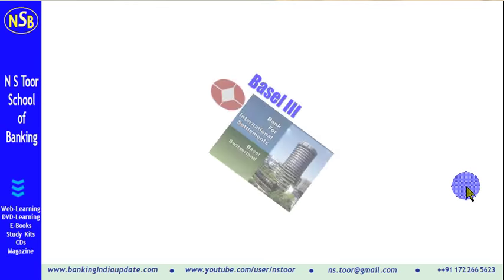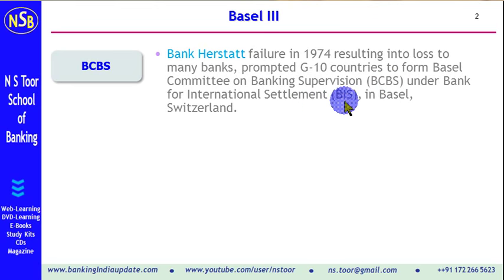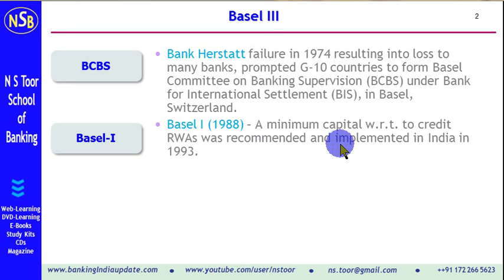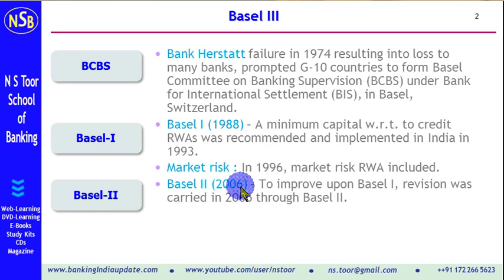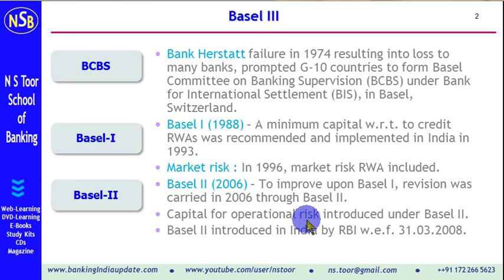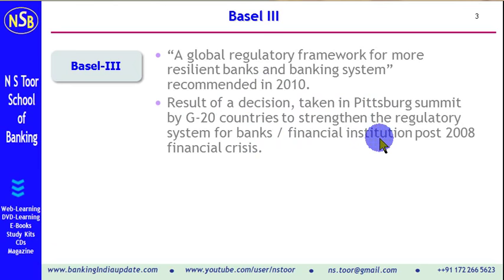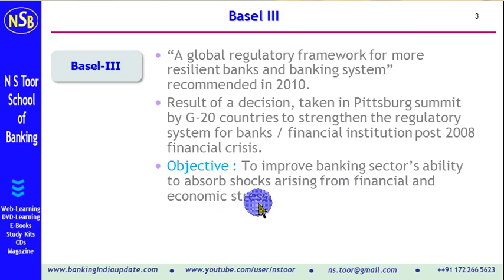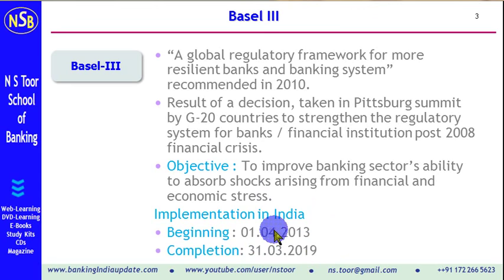What you need to know about Basel 3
This video explains the Basel-3 capital adequacy prescription